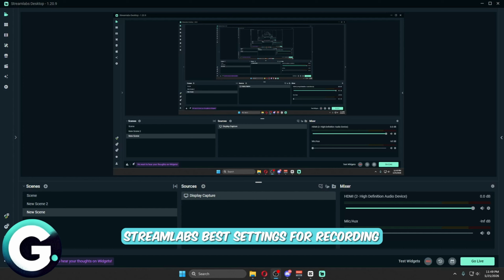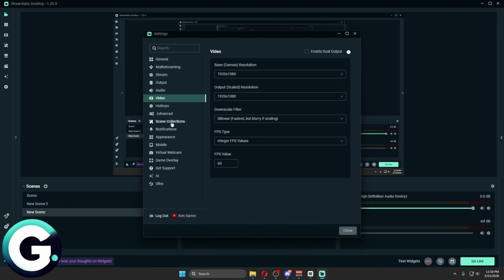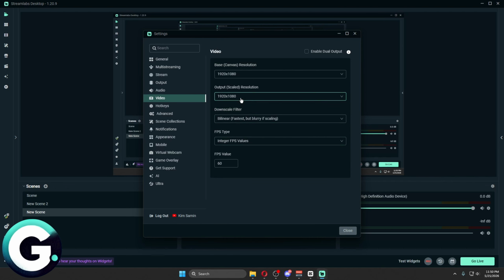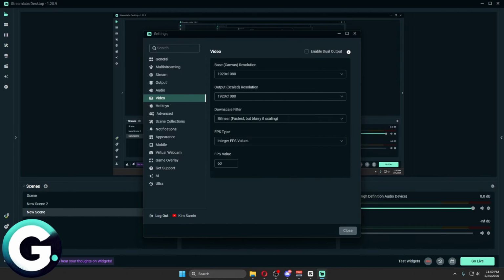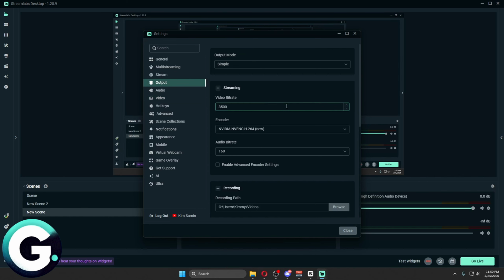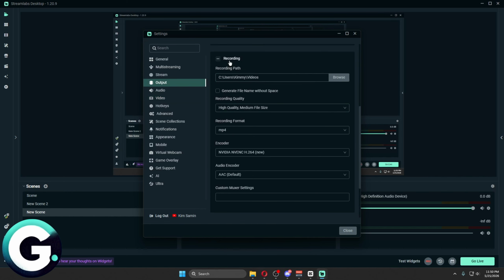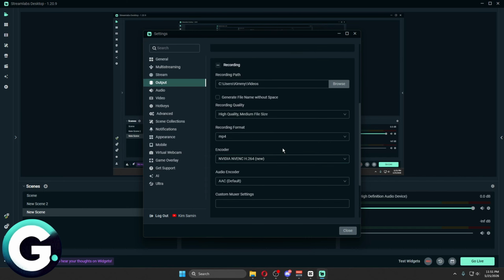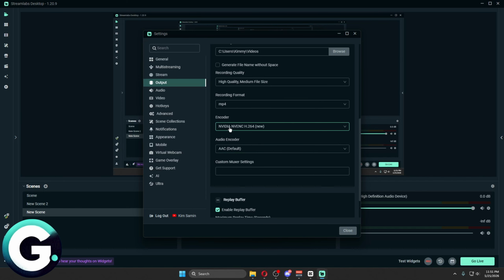How To FIND The Best Streamlabs Settings For Recording (EASY) 2026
How To FIND The Best Streamlabs Settings For Recording (EASY) 2026 is a step-by-step tutorial showing the ideal recording settings for smooth and high-quality video capture. Learn how to adjust resolution, bitrate, encoder, and FPS settings to improve recording quality and avoid lag or performance issues. Save time and get better results for gaming, tutorials, and content creation.